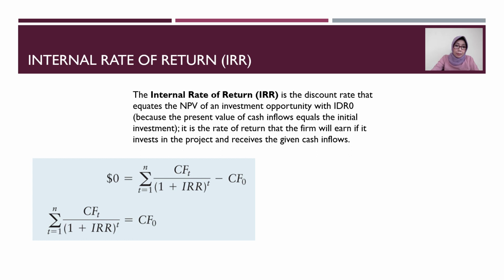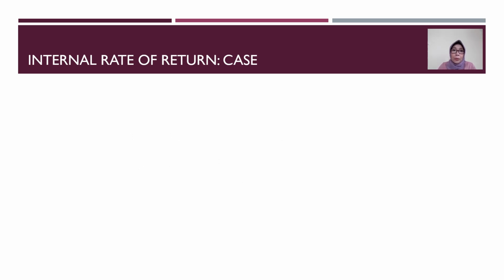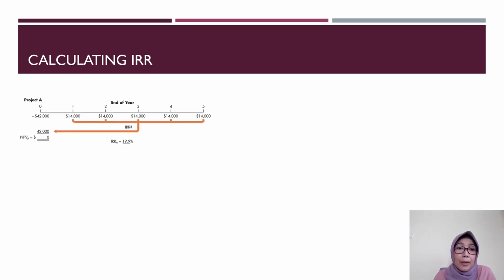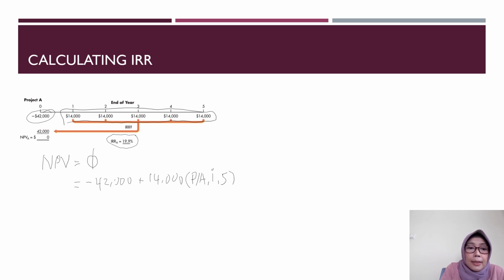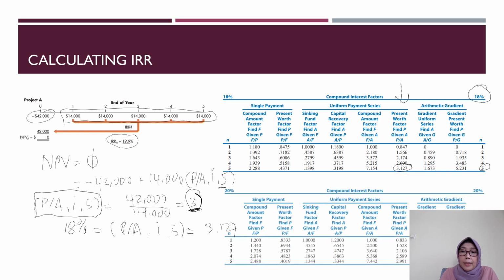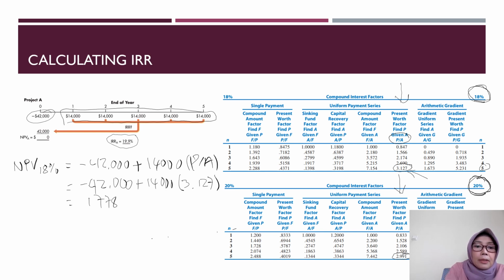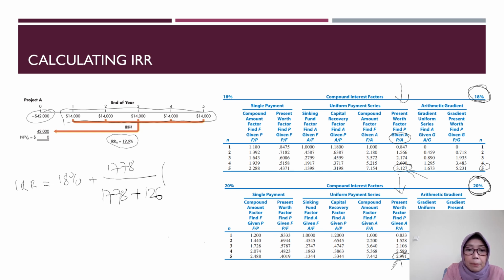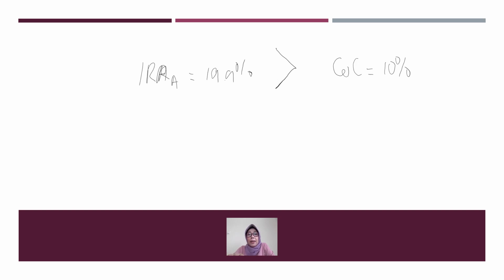Internal Rate of Return